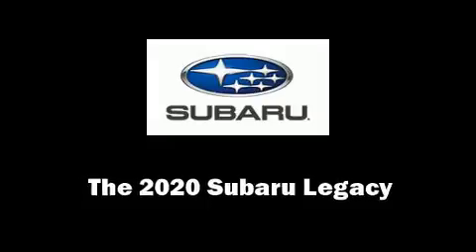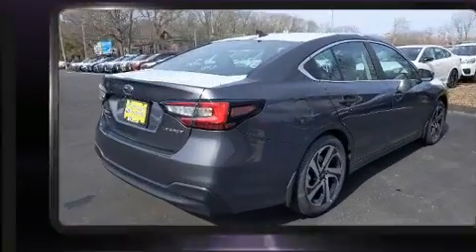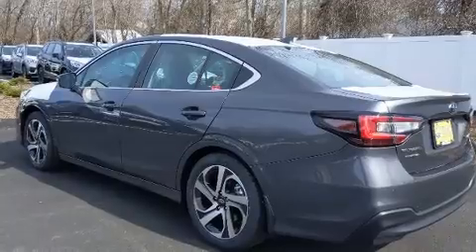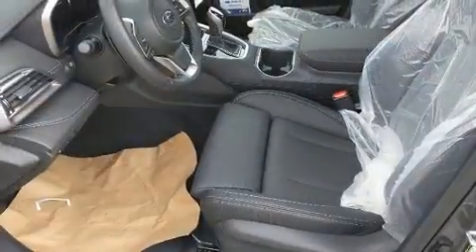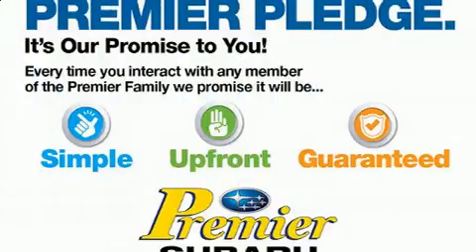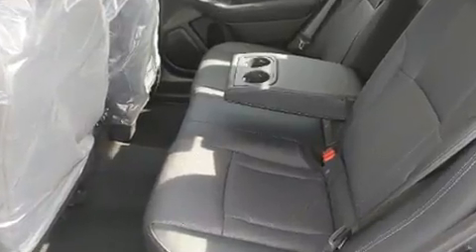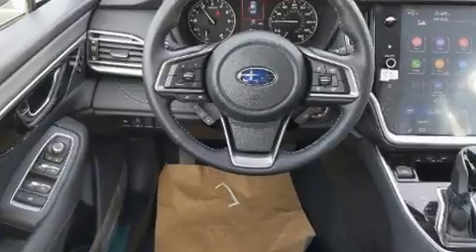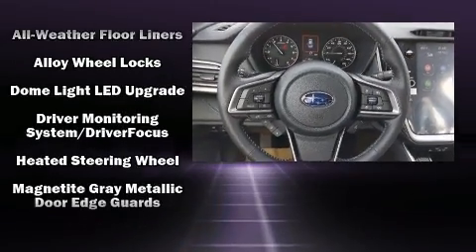2020 Subaru Legacy Limited in Branford, CT 06405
Premier Subaru
155 North Main Street

Get excited about the 2020 Subaru Legacy. This 4 door, 5 passenger sedan provides a satisfying ride for all passengers. Under the hood you'll find a 4 cylinder engine with more than 170 horsepower, and for added security, dynamic Stability Control supplements the drivetrain. A wealth of standard features means that you no longer have to sacrifice. Such as cruise control, 1-touch window functionality, variably intermittent wipers, power front seats, an automatic dimming rear-view mirror, front bucket seats, lane departure warning, and seat memory. Features such as automatic climate control and leather upholstery prove that economical transportation does not need to be sparsely equipped. Rear passengers enjoy the seat heating functionality, keeping them warm during the winter months. For drivers who enjoy the natural environment, a power moon roof allows an infusion of fresh air. Side curtain airbags deploy in extreme circumstances, shielding you and your passengers from collision forces. You will have a pleasant shopping experience that is fun, informative, and never high pressured. Please don't hesitate to give us a call.